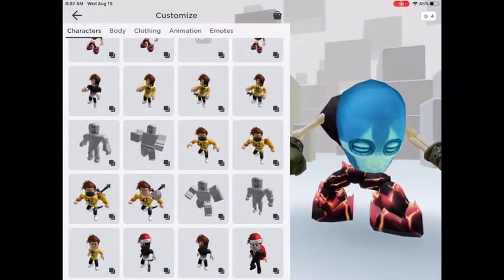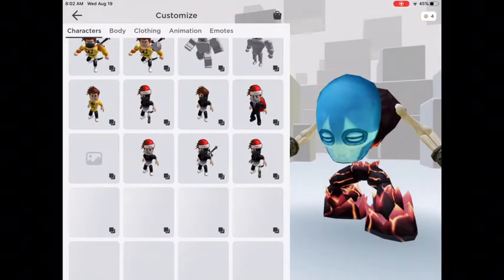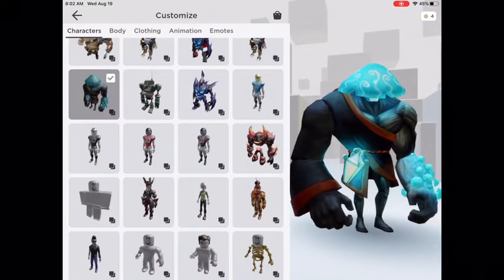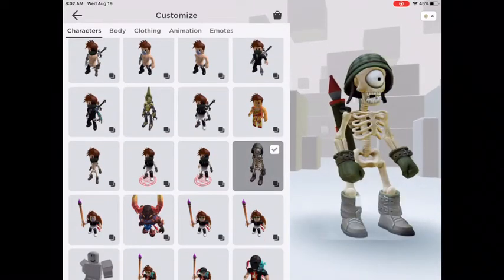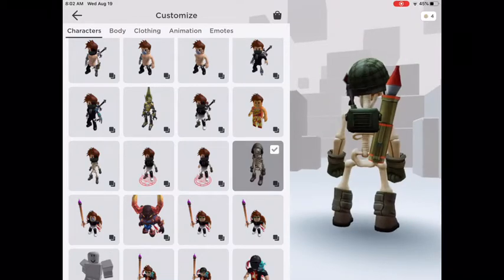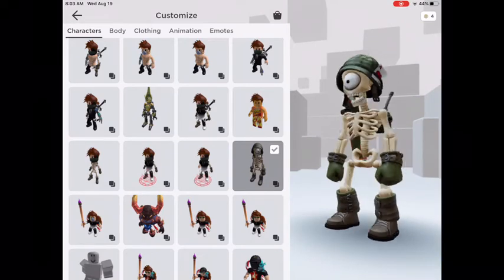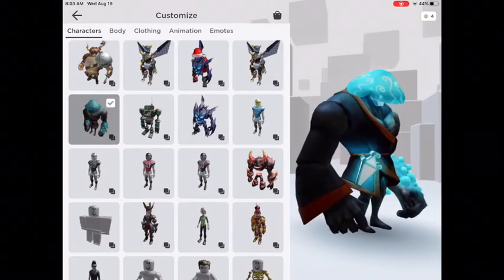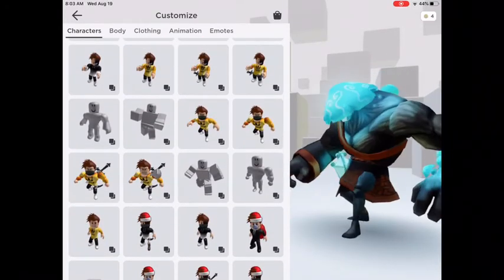How to make your character Small